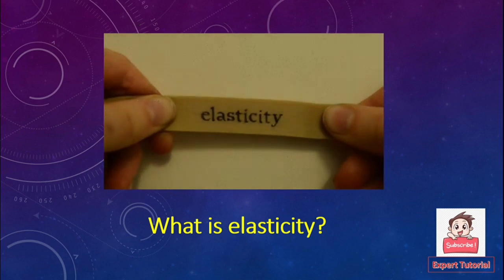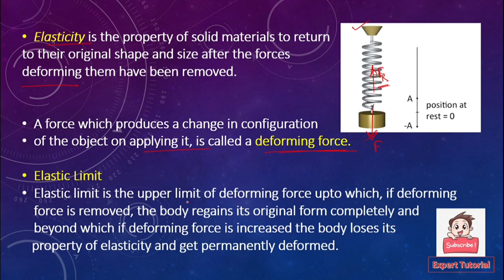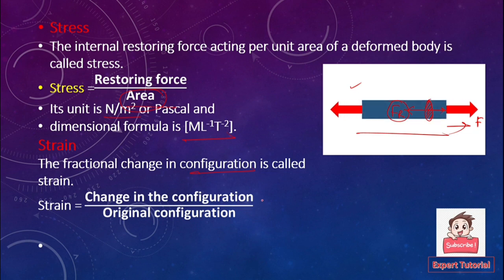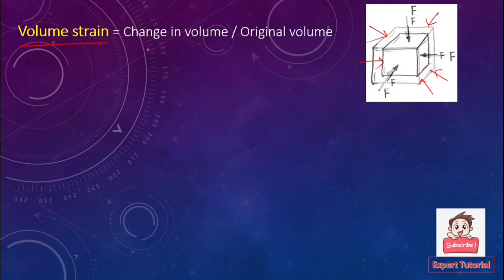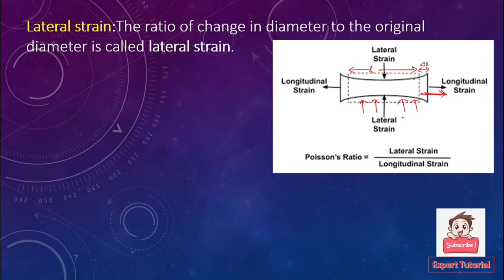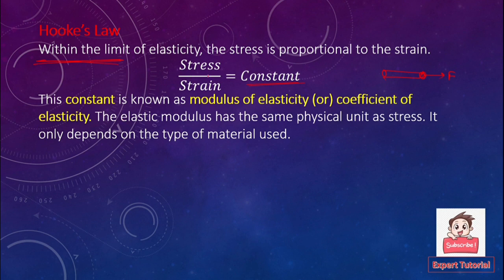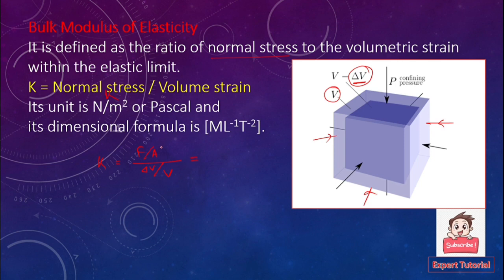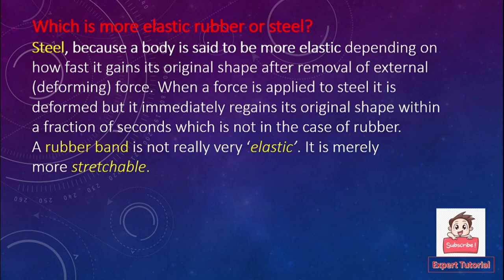ELASTICITY II APPLIED PHYSICS I II WBSCTE II DIPLOMA II SEM I